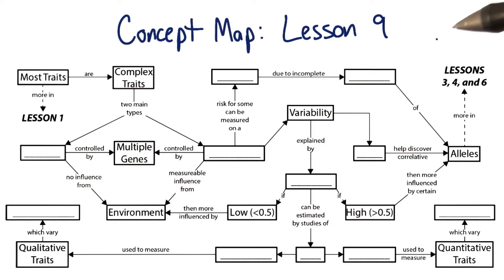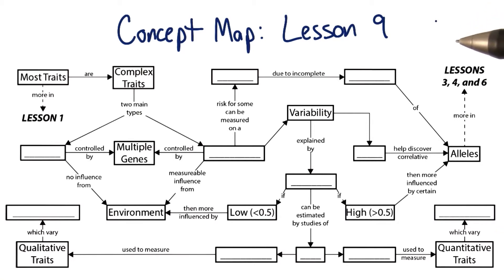Introduction to Complex Traits - Tales from the Genome